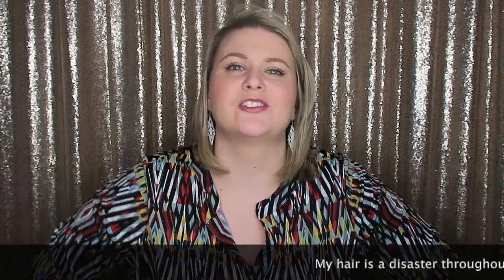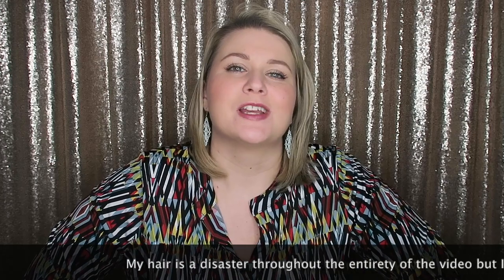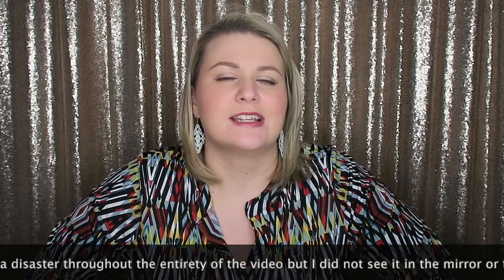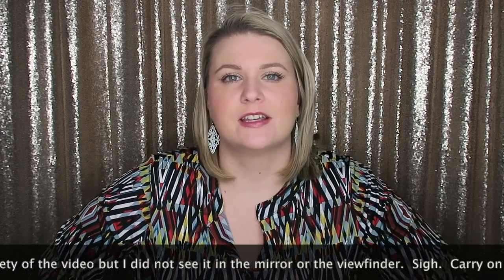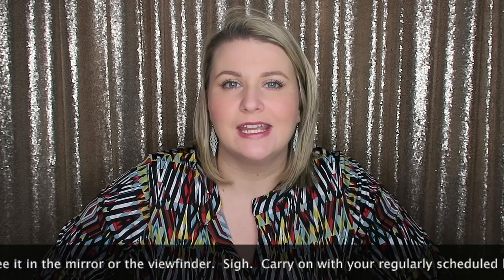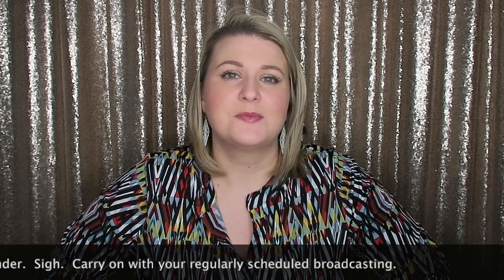PLUS SIZE Spring/Summer Stitch Fix 2019 | 5 out of 5?!? | MissRaynaROCKS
SCROLL to the bottom of the description to see what I kept!

SO SORRY but I'm running behind on videos so this was my April/May unboxing.  I was really happy with this box and can't wait for my next one!  If you are interested in Stitch Fix, please use my link below to get your first box free!

MUSIC CHANNEL

FILMING SETUP

Camera (Canon Powershot G7X)
Ring Light (Neewer 18-inch)
Ring Light Stand (Neewer)
Backdrop (TRLYC Champagne)
Backdrop stand (LimoStudio 10ft Stand AGG1112)

Top: Macy's
Earrings: Plunder

WEIGHT WATCHERS STUFF

Meal Prep Containers
Air Fryer:

OTHER STUFF

Get your first Stitch Fix box FREE with my referral

WHAT I KEPT

Kimono
Navy Crochet tank